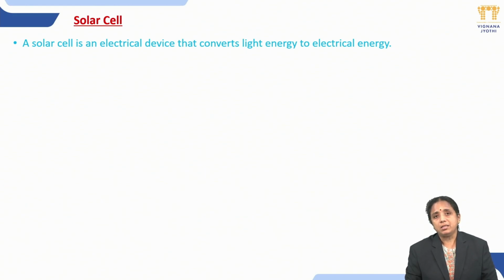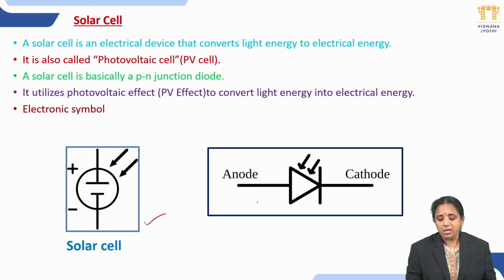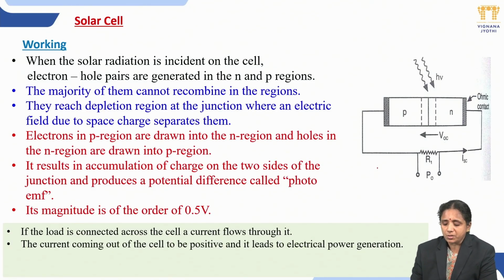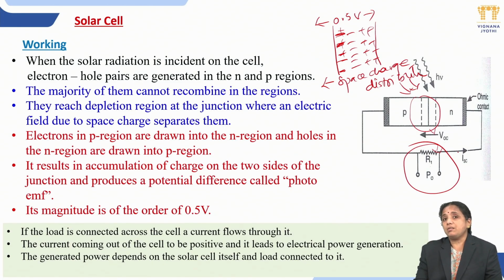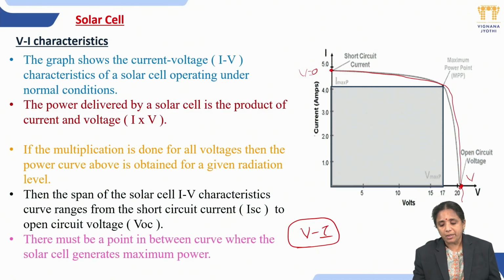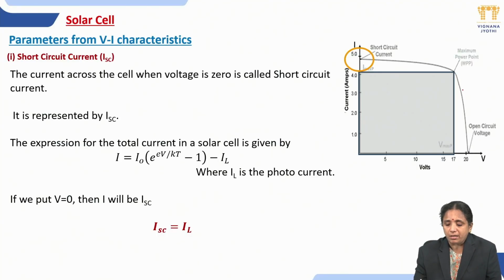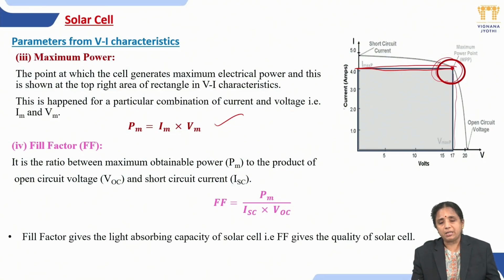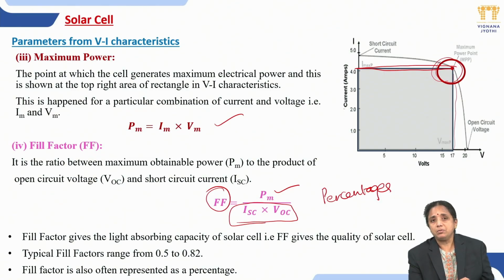Solar Cell by Dr. T Rajani